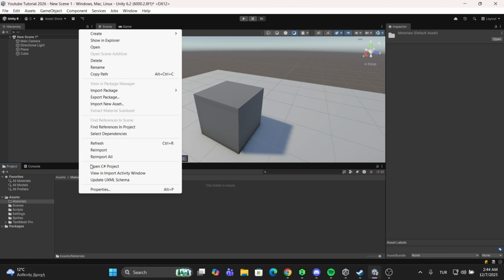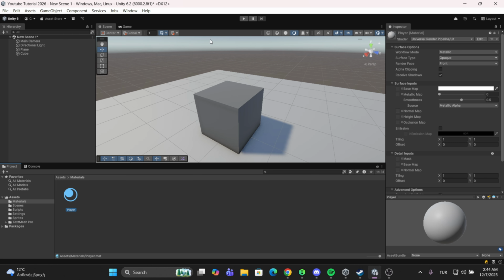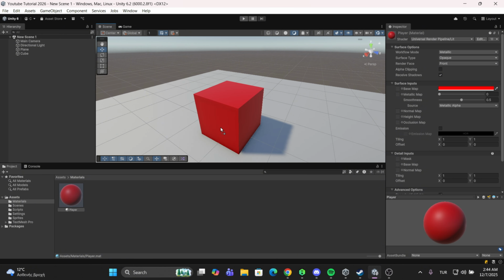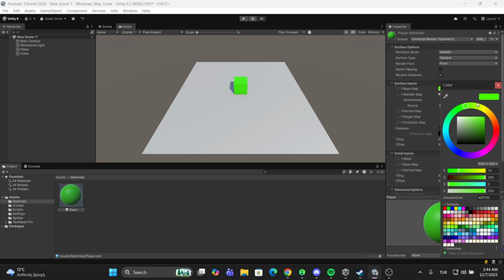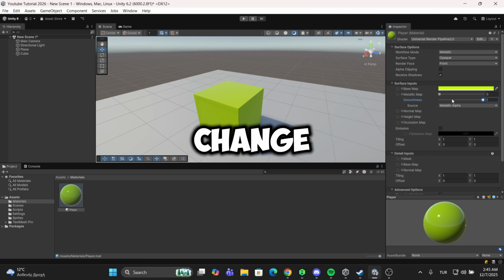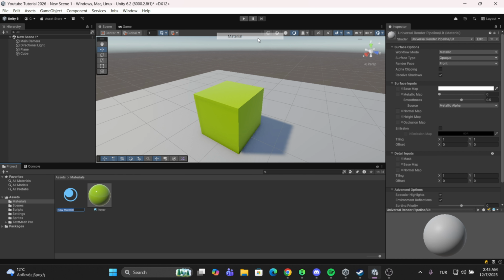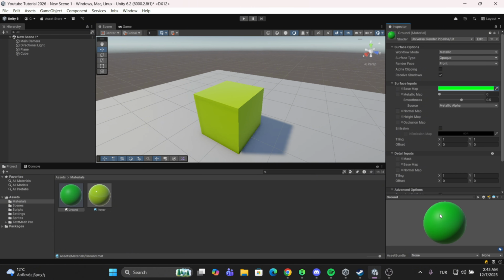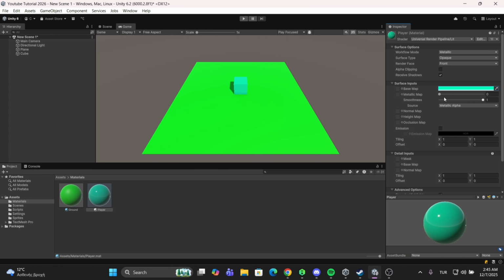Change colors with ZERO effort!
Learn how to develop a complete Flappy Bird clone in Unity! This tutorial covers everything from setting up the project and implementing player movement to spawning obstacles, designing the UI, and adding a scoring system.

Song: Advertising Deep House by ElevateMusica
Video Link:    • ElevateMusica - Advertising Deep House [Co...

Chapters
00:00 Intro
00:08 Create a 3D Cube
00:18 Create a Material
00:30 Change Material Color